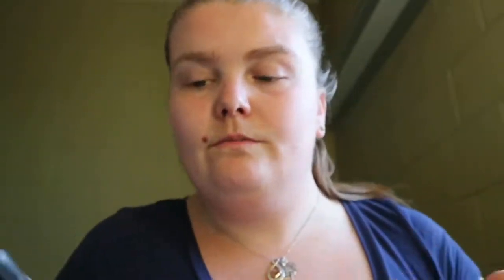Keto Sweet Tooth Cookbook